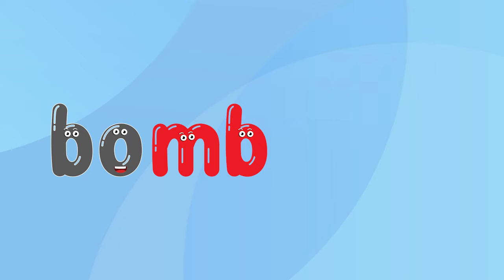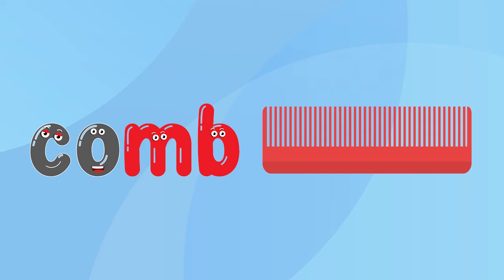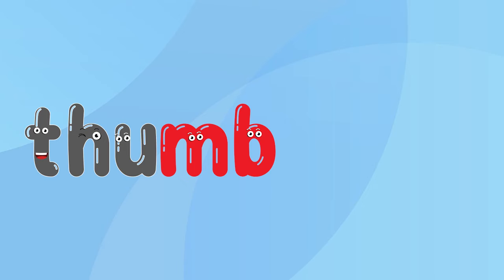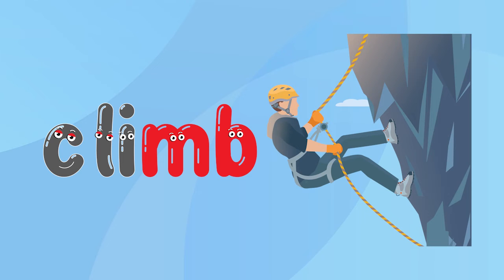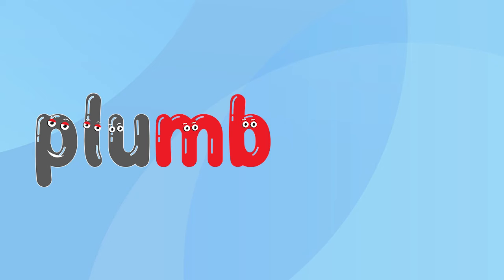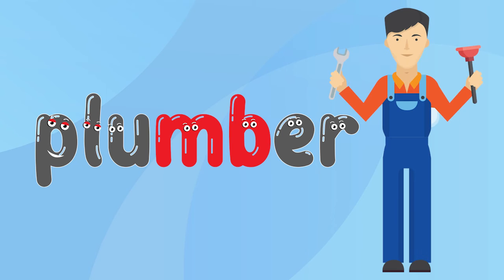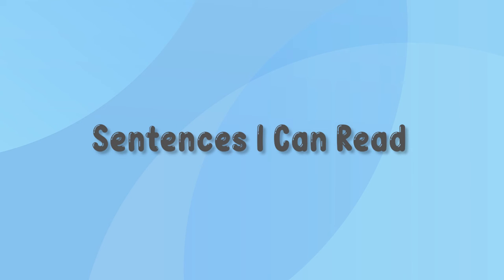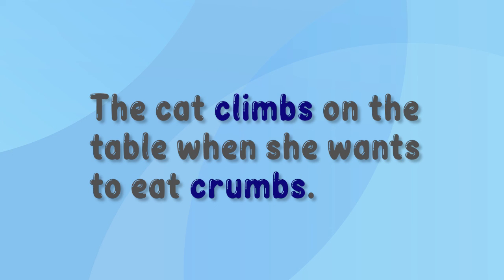ENG LWT 0295 Unit 10 Phonics